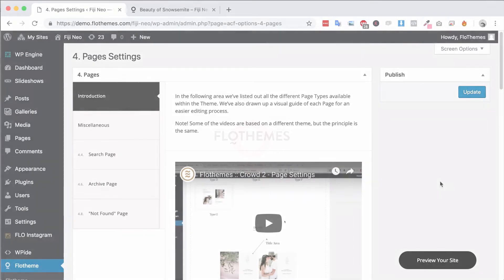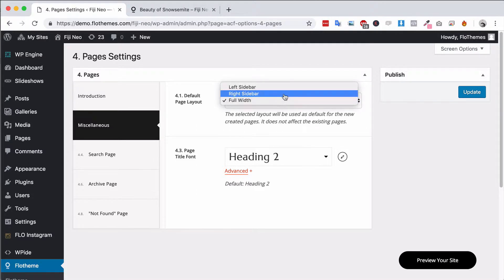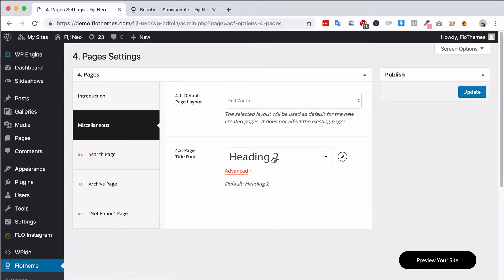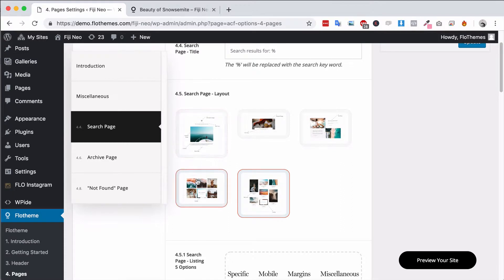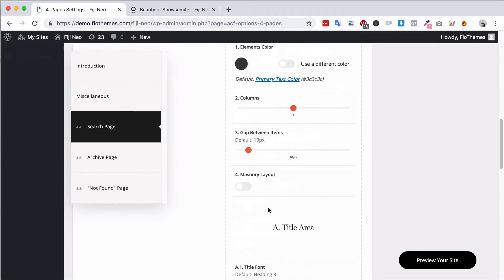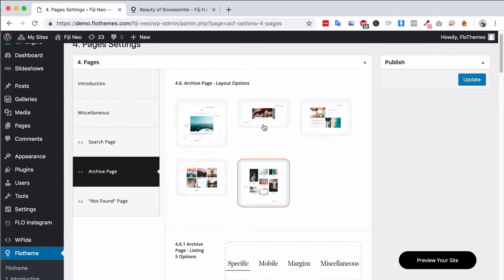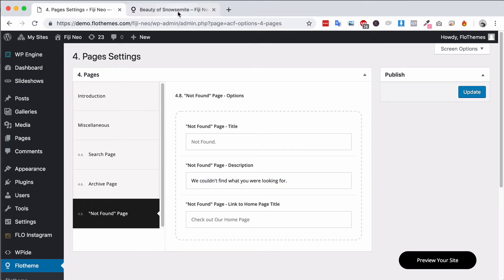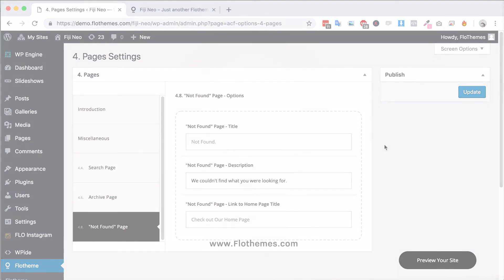Fiji Settings - Page Settings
In the following video we take a quick look at the page settings area with Fiji.